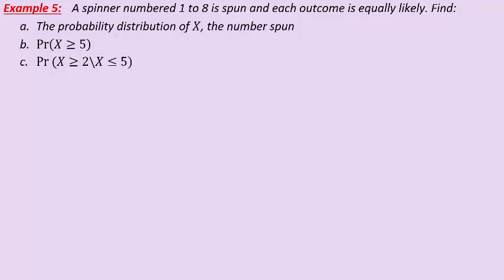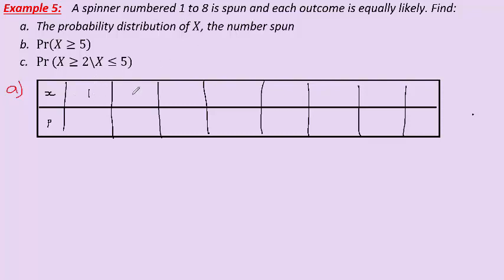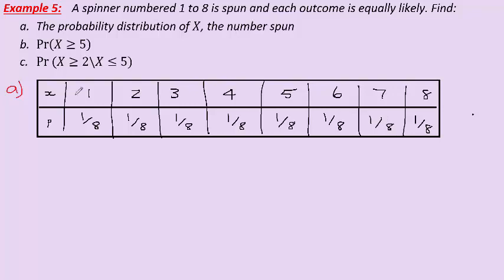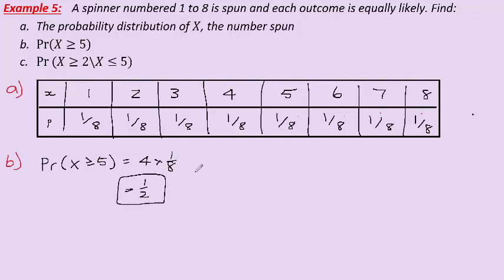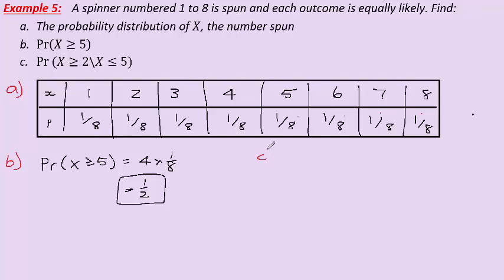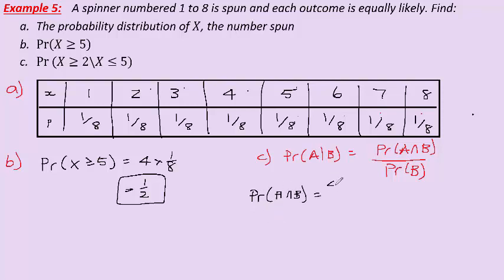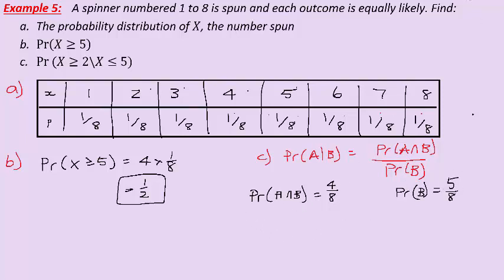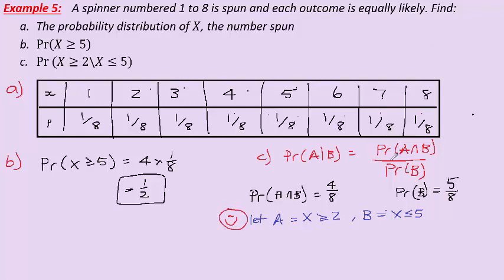VCE Maths Methods - Introduction to Probability - 4b - conditional prob from prob distribution table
Here a probability distribution table is used to calculate probabilities and conditional probability.